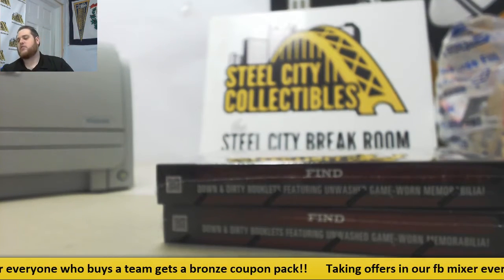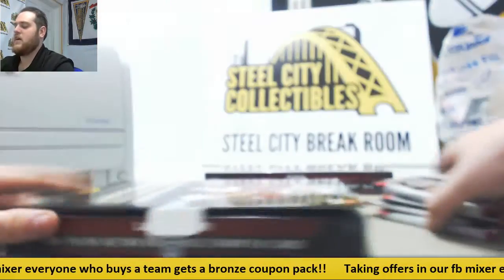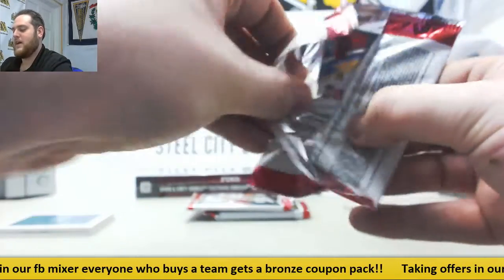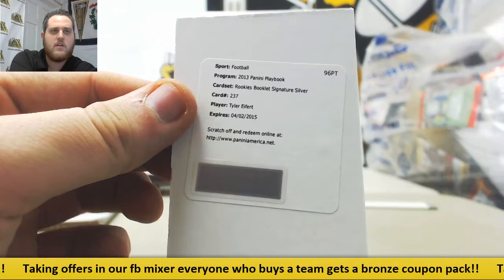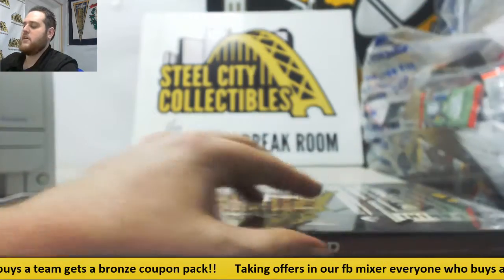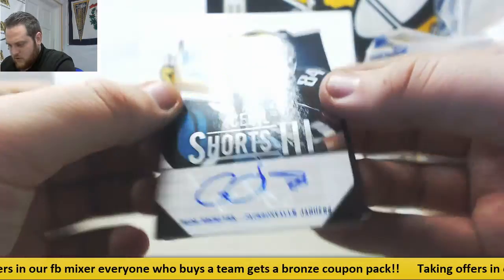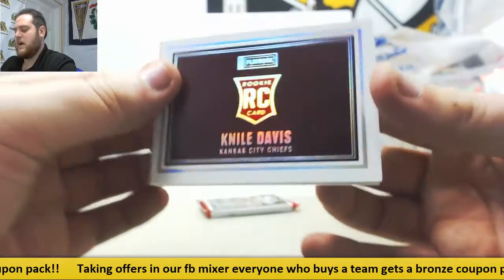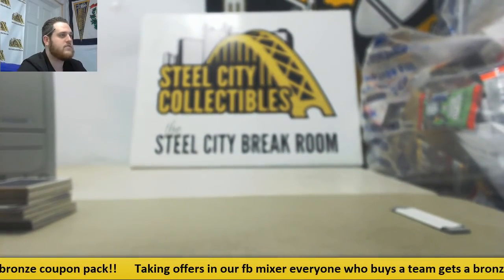Michael-(2) 2013 Panini Playbook FB Live Break